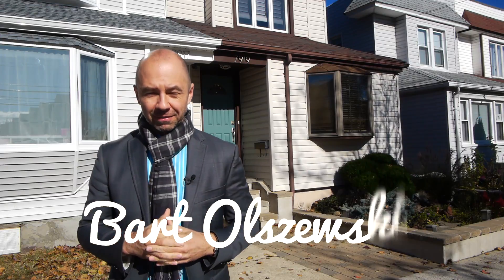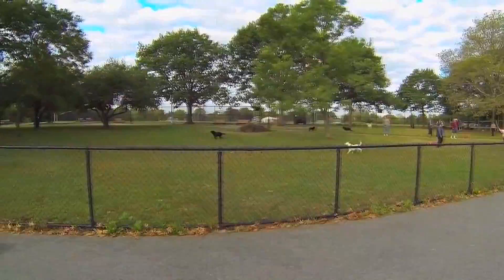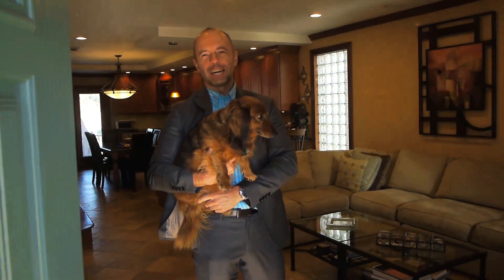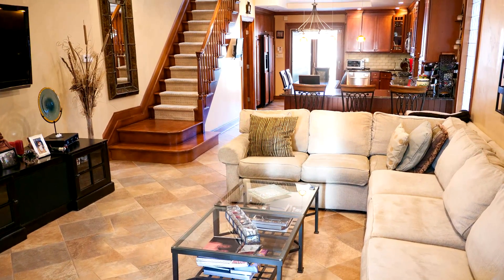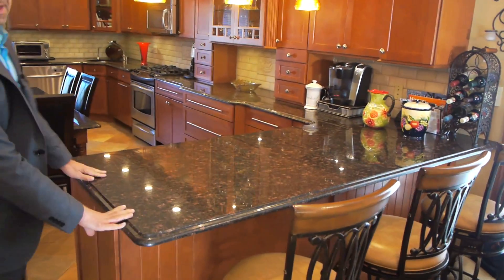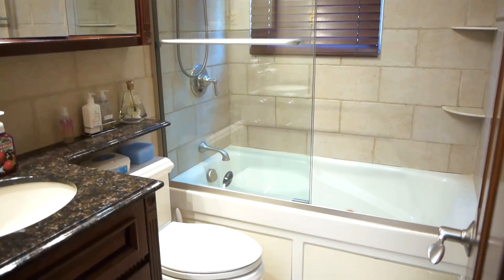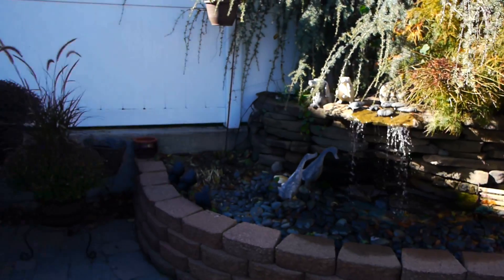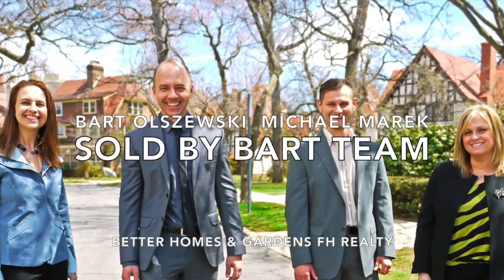Single family home for sale in Middle Village